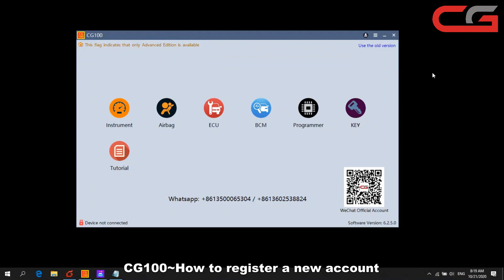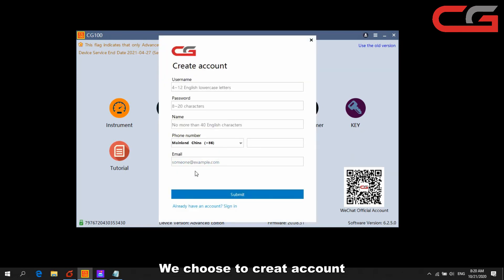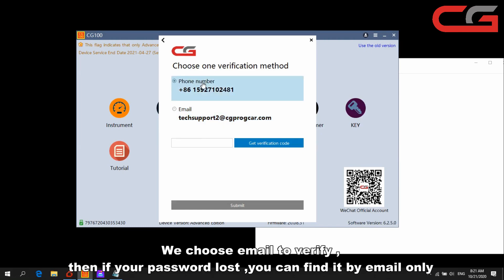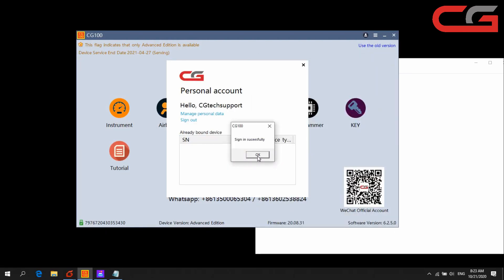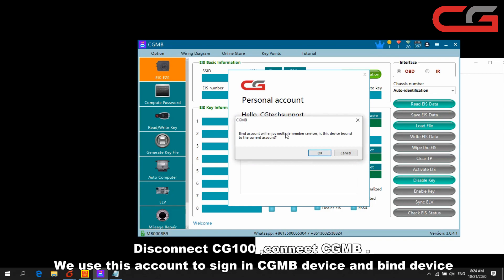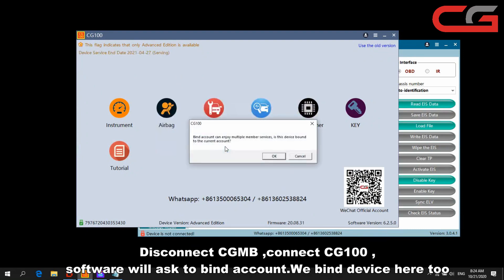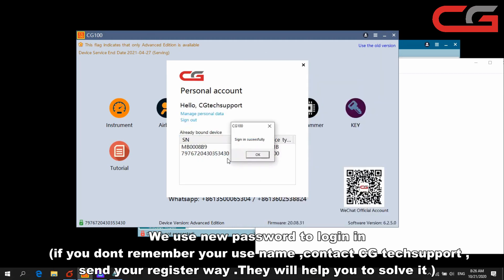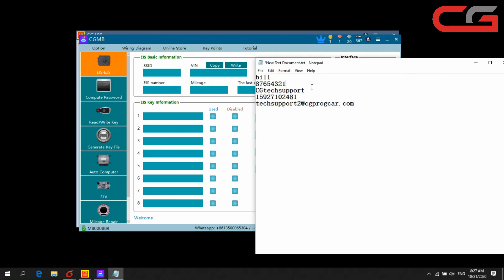CG100~How to register account and find password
1 All CG's produect can use same account to sign in
2 You need to register a new account to activate CG100 ,if your CG100 are new buy
3 Some customers said it can not type "@" . we can copy it from the other place
4 We choose phone number to verify ,then if your password lost ,you can find it by phone number only  .Same as email .
5 if you dont remember your use name ,contact CG techsupport ,send your register way (number ).They will help you to solve it